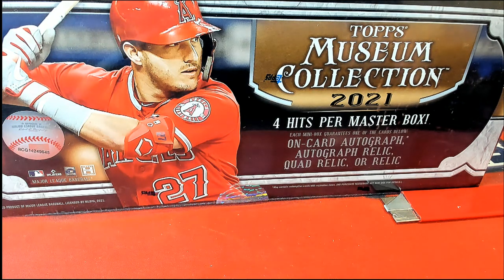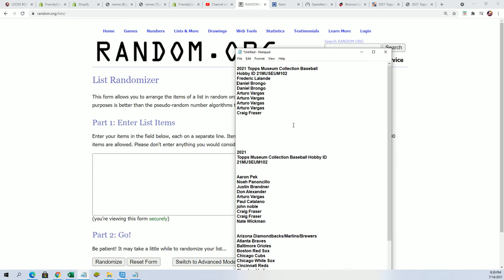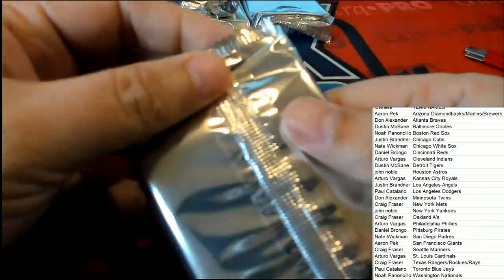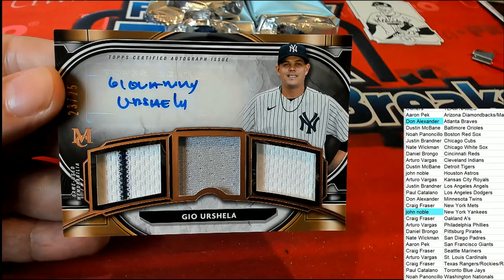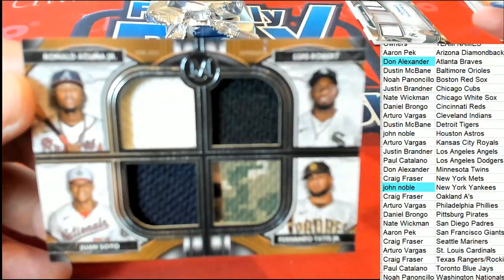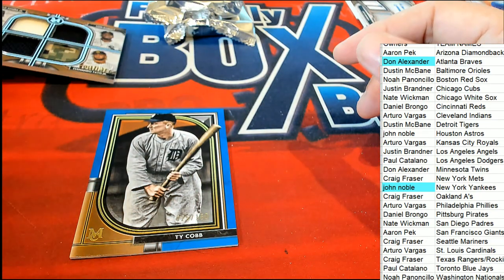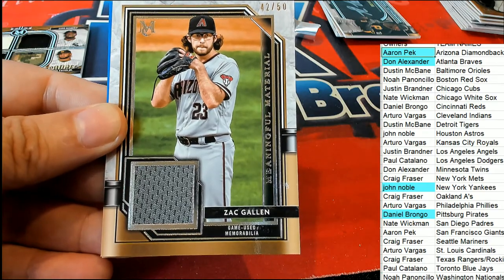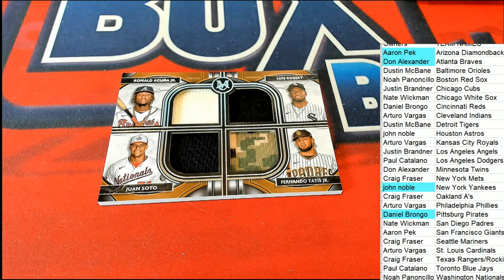2021 Topps Museum Collection Baseball ID 21MUSEUM102